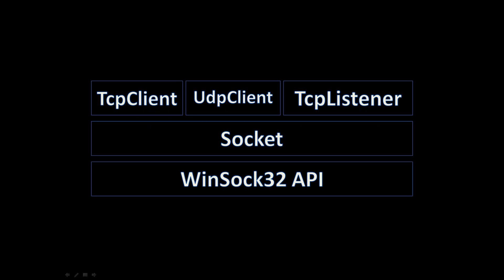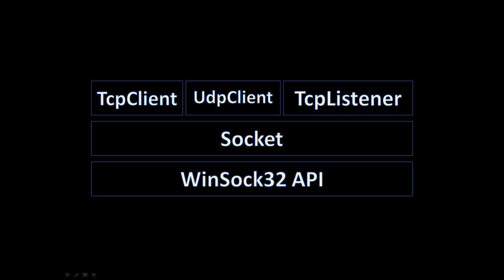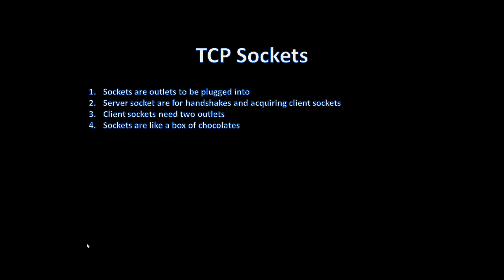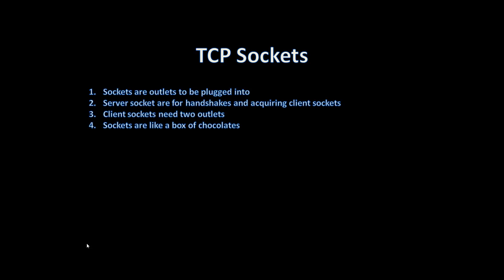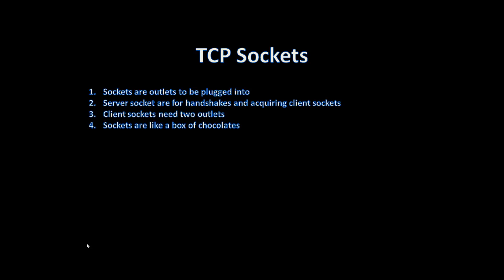About Socket Programming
A small presentation on socket programming.